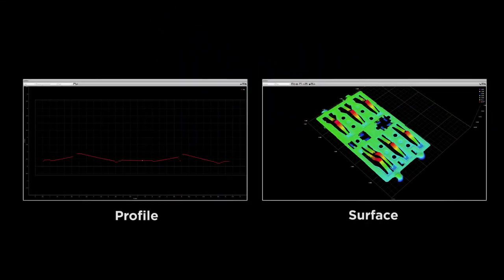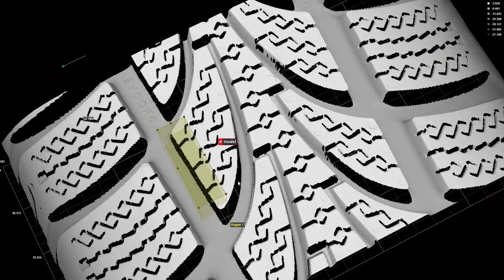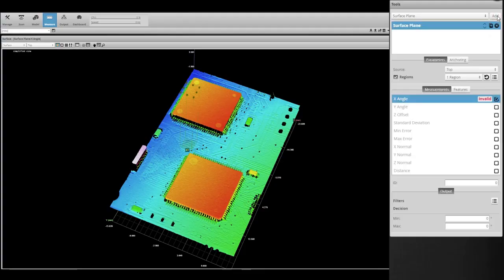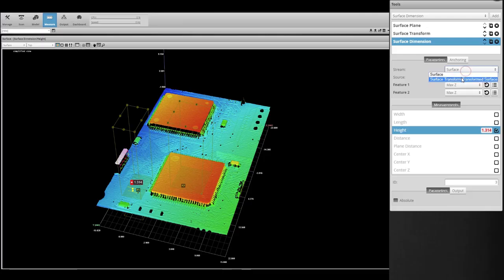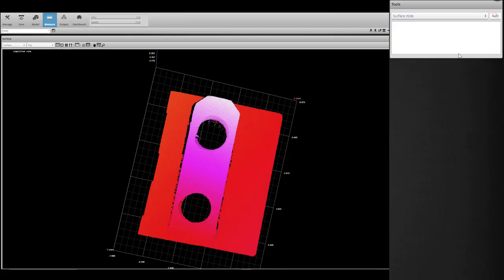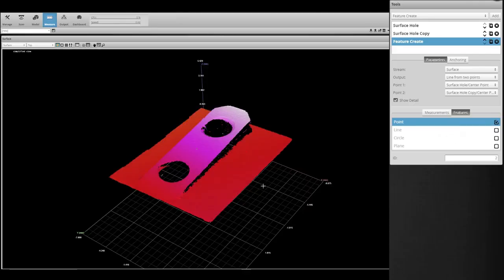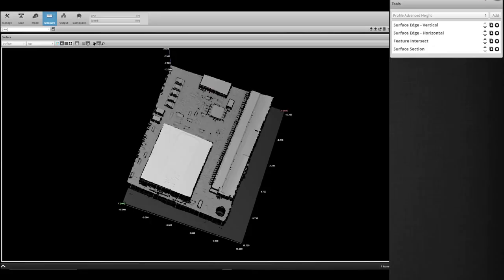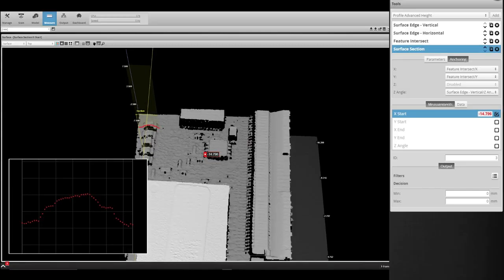Working With Surfaces in Gocator Firmware 5.2